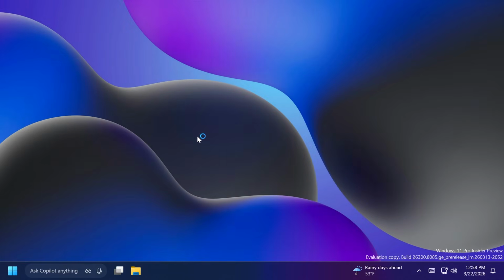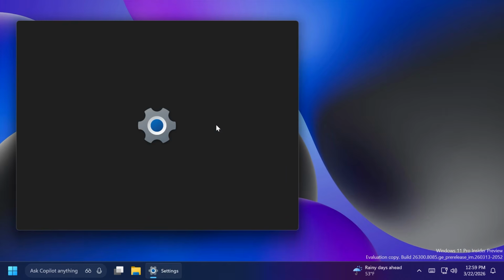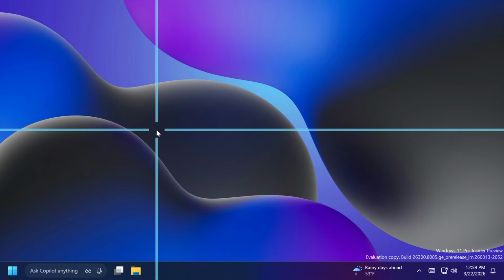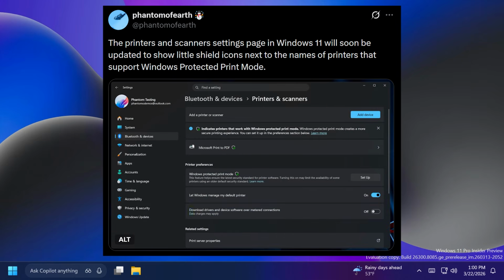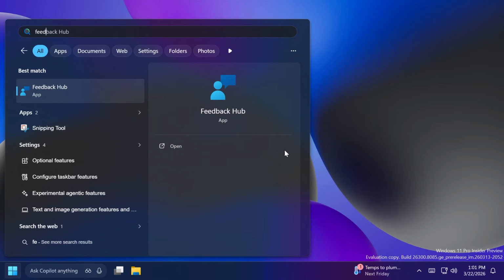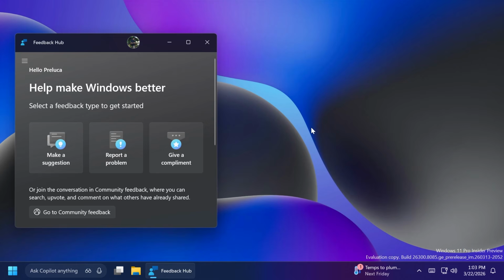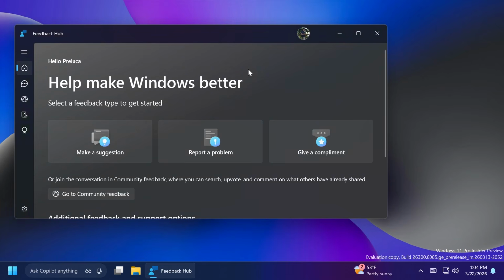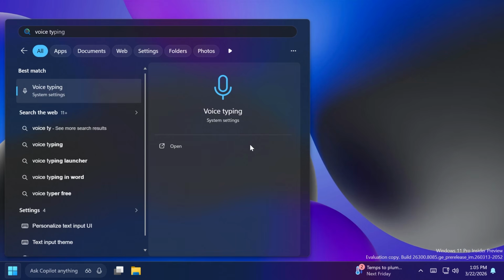New Windows 11 26H2 Build 26300.8085 – New Feedback Hub, New Pointer Indicator and Fixes (Dev)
0:00 Intro
0:33 New Pointer Indicator
1:14 New Windows Magnifier
1:28 New Shield Icons for Printers and Scanners
1:39 New Feedback Hub App
3:08 Network and Sharing Fix
3:25 Input Fixes
3:37 Outro